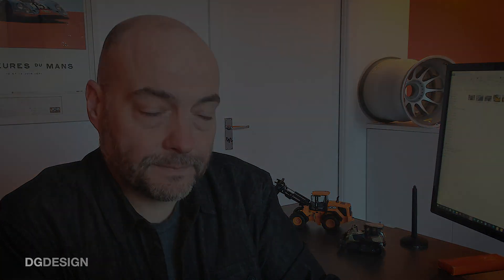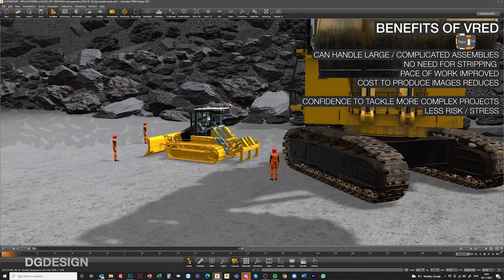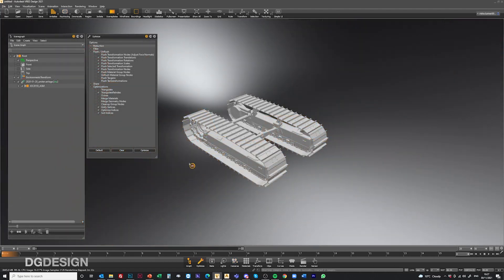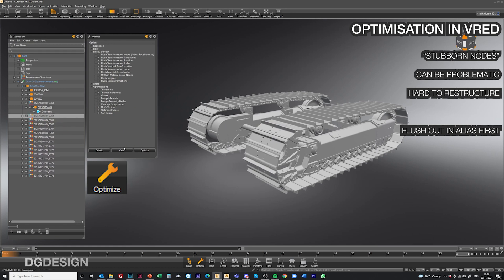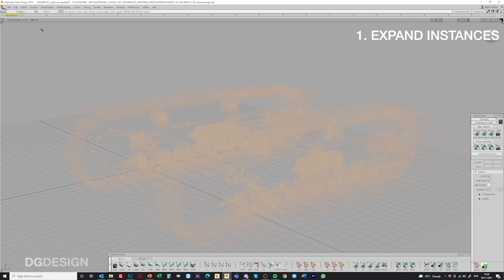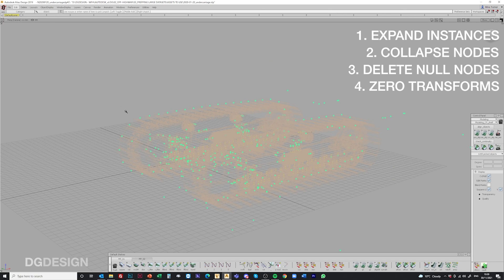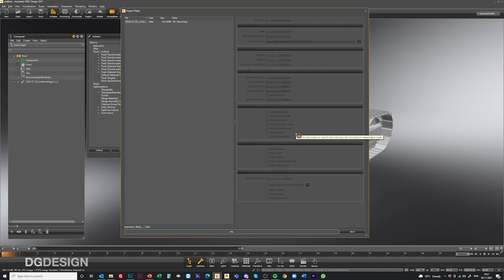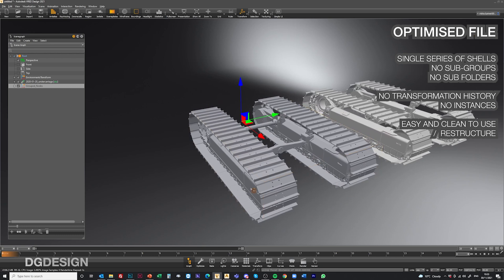Behind the Scenes with Mike Turner, S02/E02: Working with Large Data Sets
In our second episode of series two with DGDesign Senior Designer Mike Turner, Mike talks data sets: how to best use Alias and VRED to manage large, complicated data sets.

“The joy of VRED is that it seems great at handling huge amounts of raw engineering data, and we found that there's absolutely no need for Alias strip-out in many cases. You can just flow data and use it straightaway. So, our pace of work has improved considerably, and the cost for us to produce images are reducing significantly as a result.”

For more Autodesk automotive content, check out our Design Studio Blog